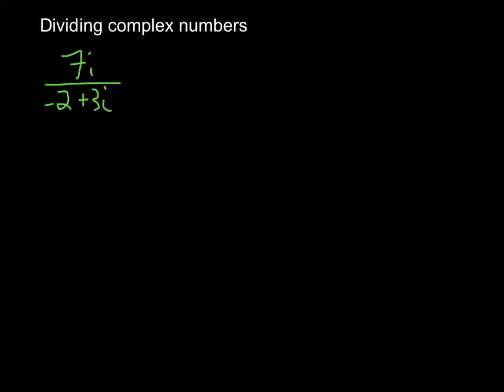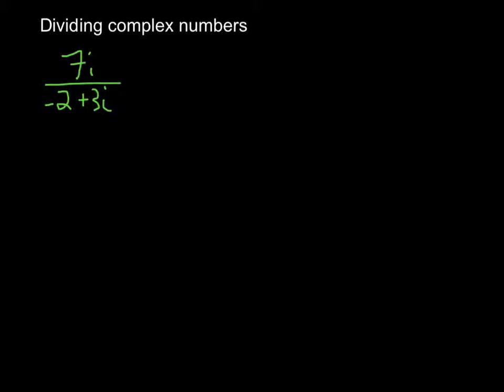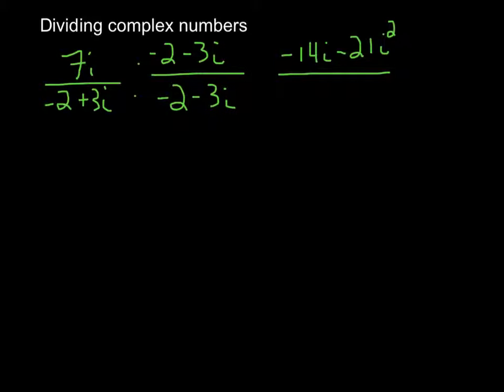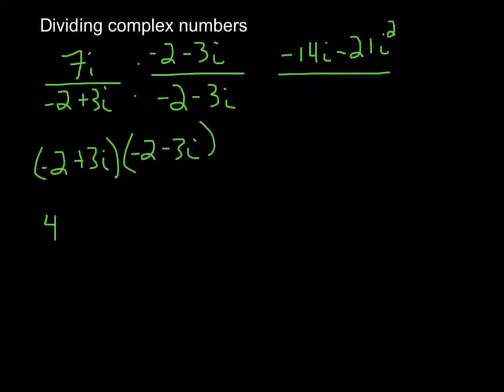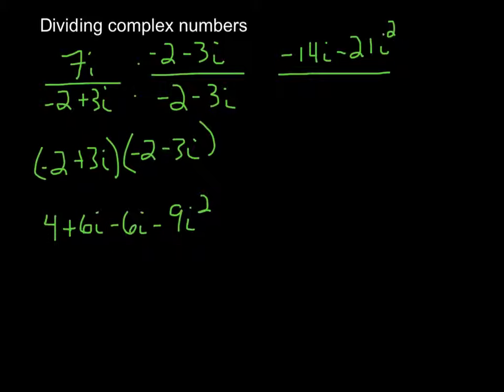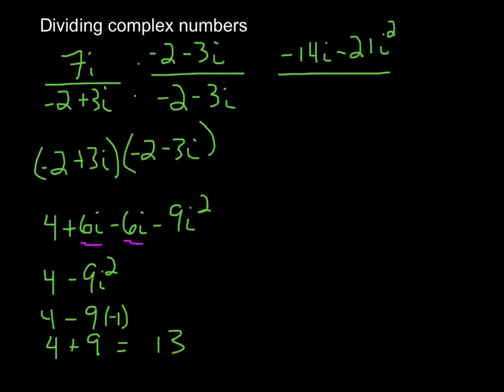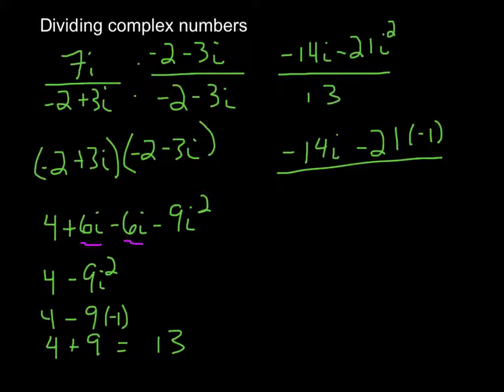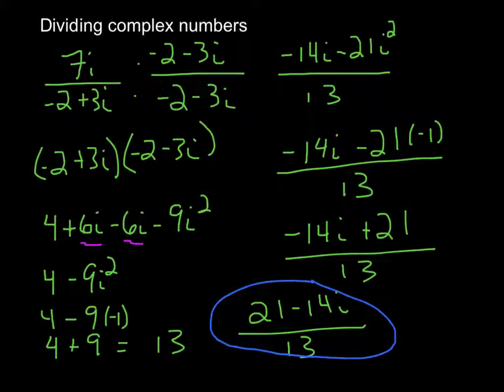dividing complex numbers 2